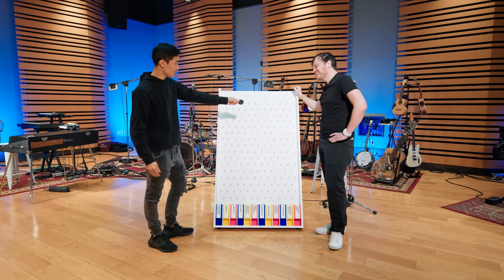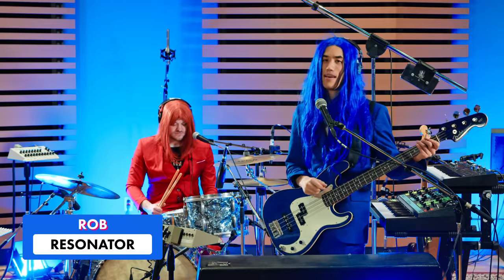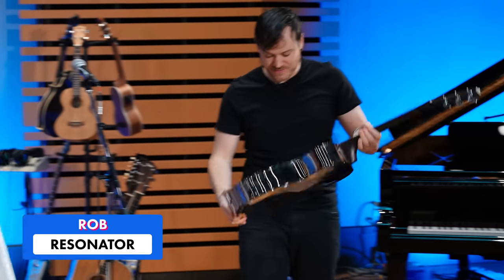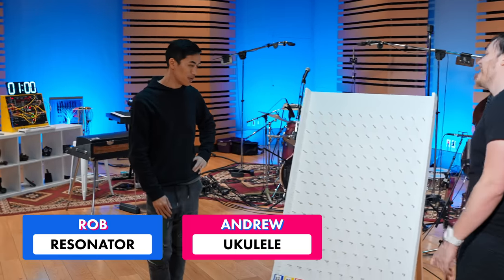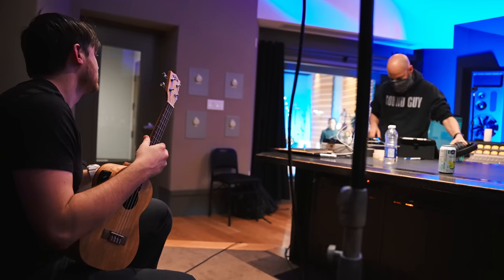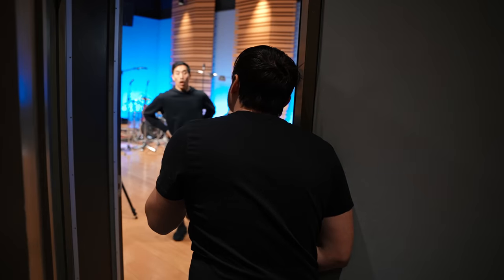A song so beautiful, we broke our one rule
"i'm here whenever you need me" is out on all major platforms

Chapters
0:00 Song Generator!
0:53 Writing
5:15 Resonator guitar + ukelele
5:43 Lyrics
6:24 House Band interlude + episode sponsor: Country Music Association
7:39 Running out of time?!
8:12 Octave mandolin
9:27 Vocals
11:24 Upright bass
12:29 Final touches
15:00 “i’m here whenever you need me” out now!
17:21 Outro

★ GEAR ★

Headphones - lots of hype
Headphones - low latency wireless
Headphones - super pro omg
2nd camera

Oriol Ribera
JAMIyin Y
Jeff Hoffman
James Dai
Patrice Breton
Gnare
rd1994
Sean Corbett
Luke Gilliam
Kaitlin Sebbage
Silas Reaper
Kristopher Charles
Daniel Coleman
Tobias Gurdan